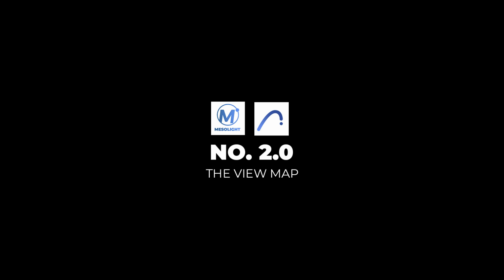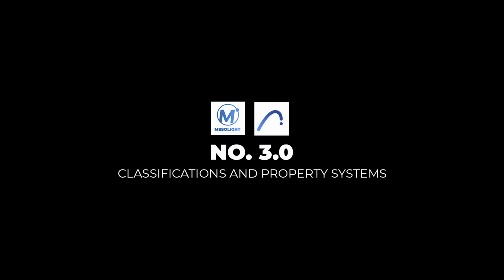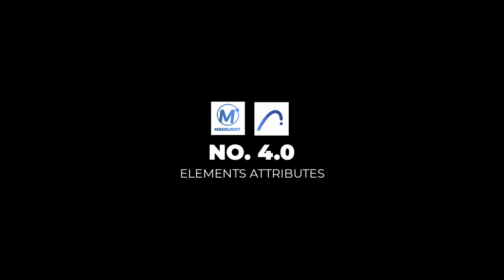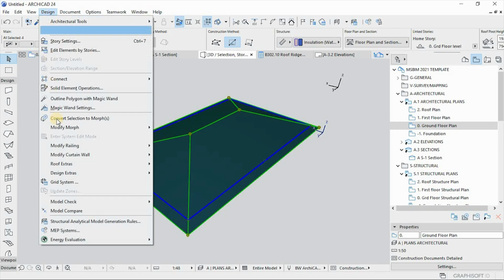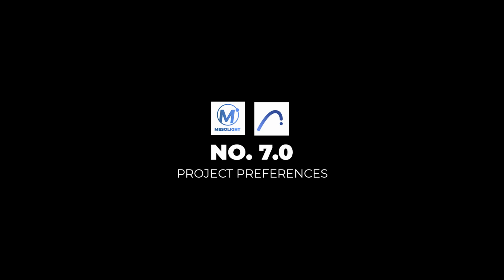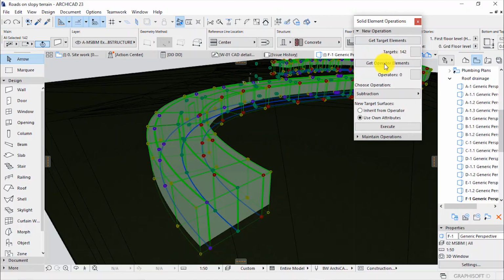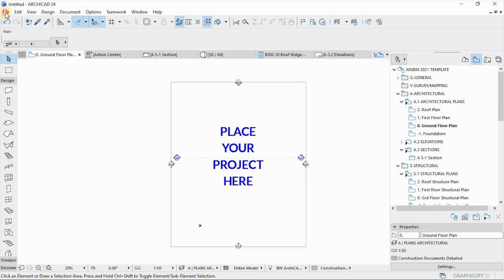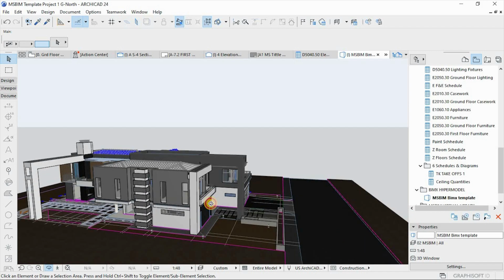10 Most Important things to become a PRO in ArchiCAD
I share the most important tools and features to leverage and improve your workflow to produce great results in ArchiCAD. Enjoy!!